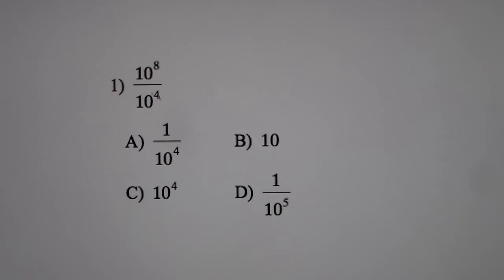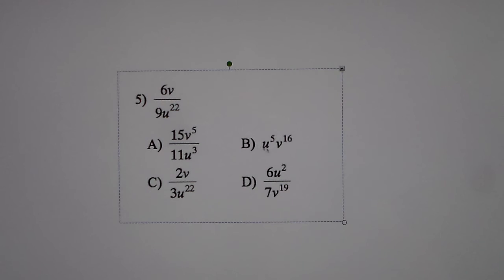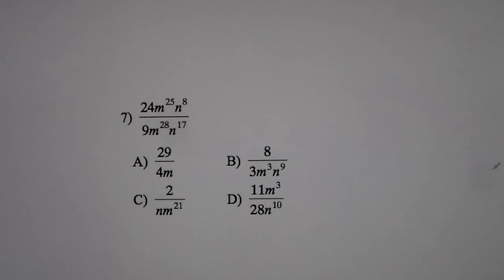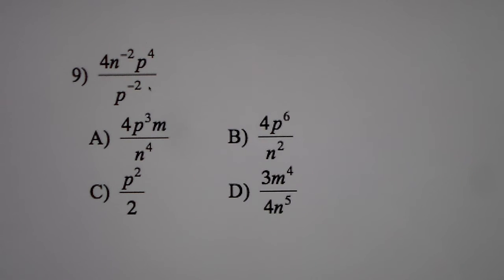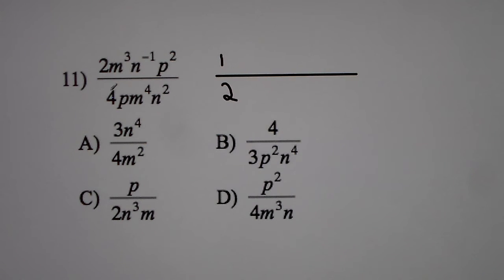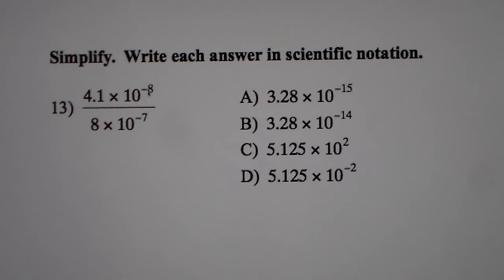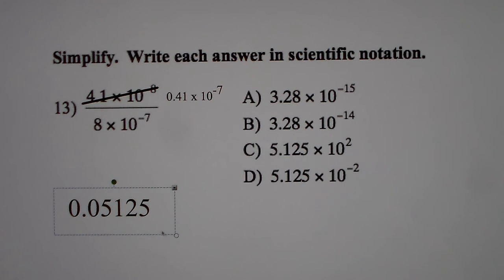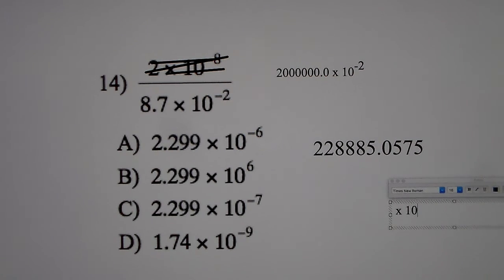6 2 Notes Dividing Exponents